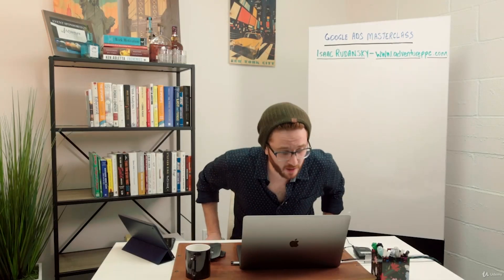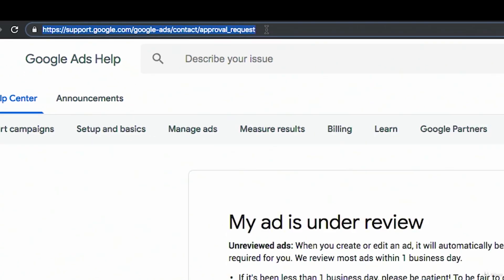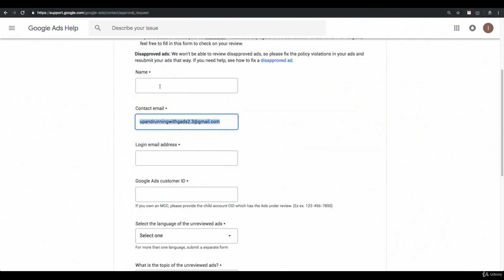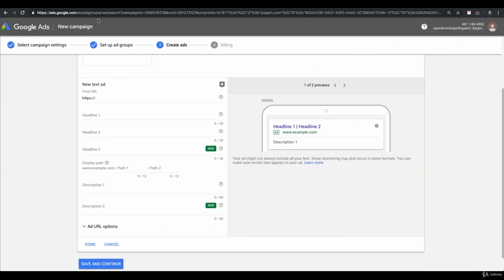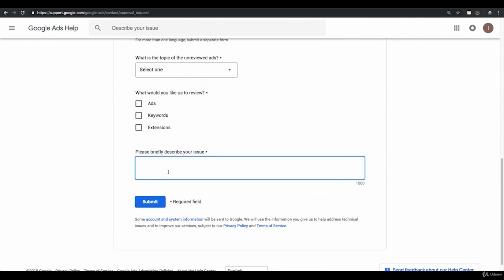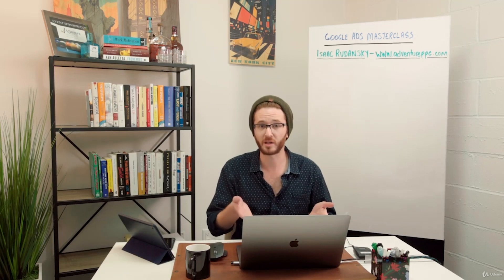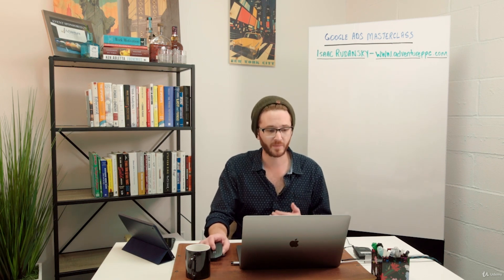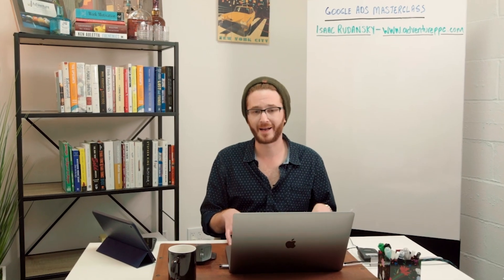How to Get Google Ads Approved Faster | Isaac Rudansky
Google Ads can take some time to gain approval, and the Google Ads review process doesn't always fit your timeline. To get approval more quickly, you can submit a request to Google Ads and get your Ad pushed higher on the priority list. In this video, I'm going to show you how to navigate the Google Ads Help form, a great tool Google has provided for us to utilize. Together we'll walk through the process from start to finish. Everything from describing the reason you're requesting an expedited review from Google, to finding your Google Ads Customer ID.

Timestamps:
00:00 Intro
00:16 Get Your Google Ads Approved Fast
00:47 How to Find Your Google Ads Customer ID
1:06 Describing Your Issue
1:22 You've Submitted, What Happens Now
1:40 What If I'm Part of An Agency?
1:52 Coming Soon...

For the past three months, I’ve been heads-down, recording 33 hours of new content focused on Google and Meta Ads. This updated material is now available in the Ultimate Bundle for just $597, on sale from the original $899 price.